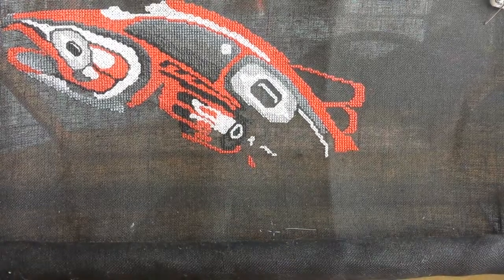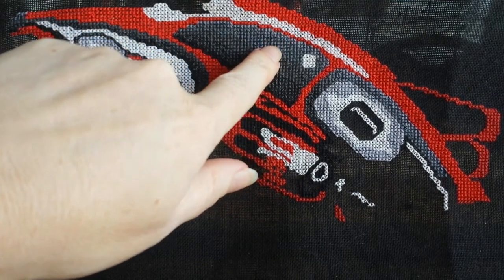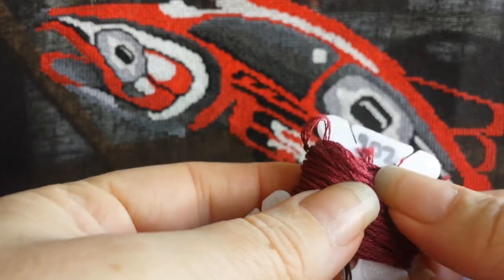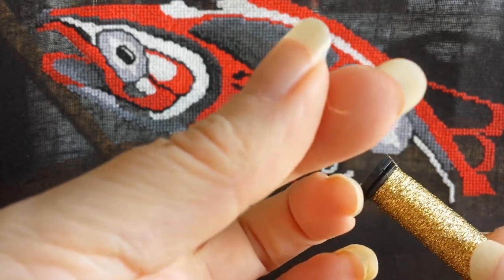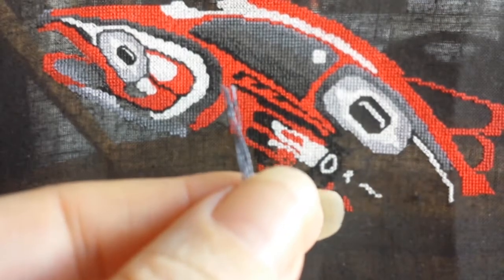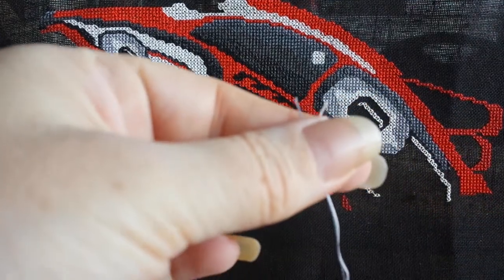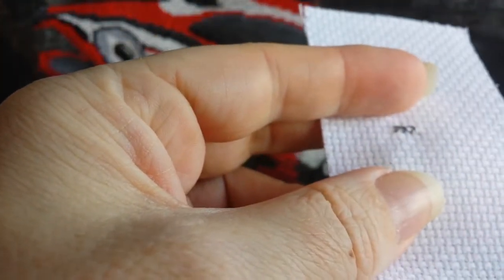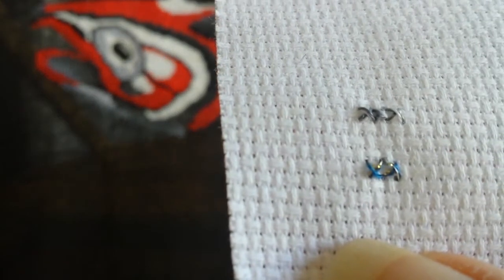Blending threads for cross stitch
If you've ever come across a pattern that required blended threads (and you had no idea what to do), this tutorial should help! Blending threads in your cross stitch projects is easy to do, and adds a beautiful dimension to your projects. Whether you're blending two cotton floss colours together or adding a little metallic sparkle, you'll be off and stitching in no time!